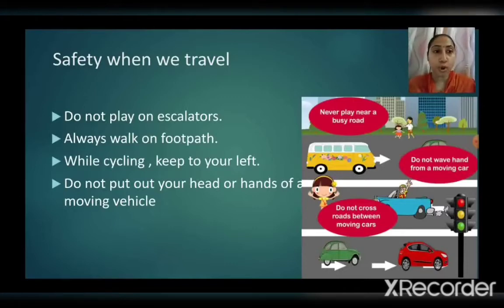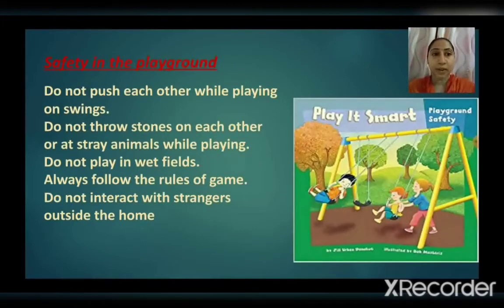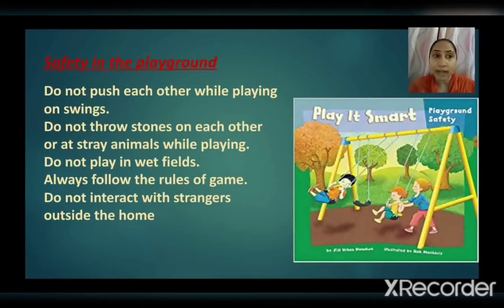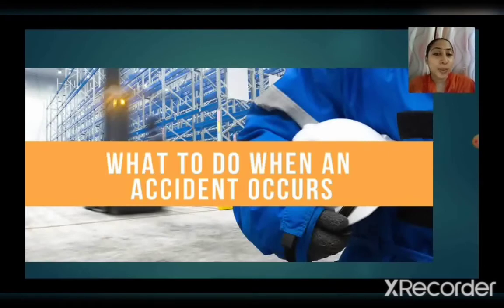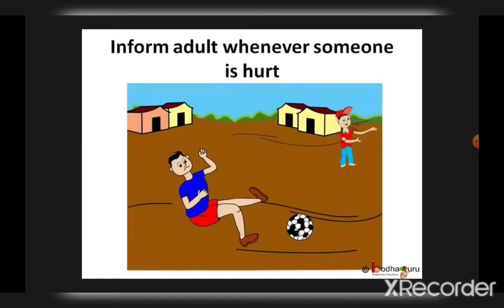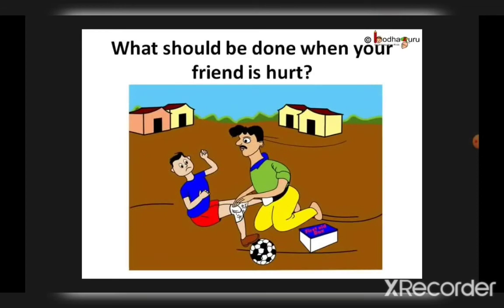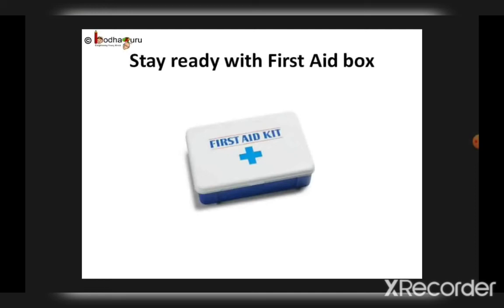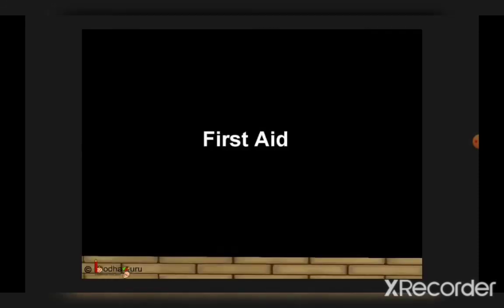Class 3 L-6 part 2